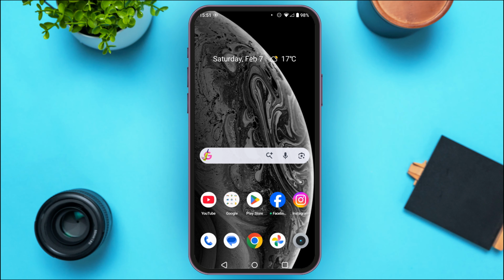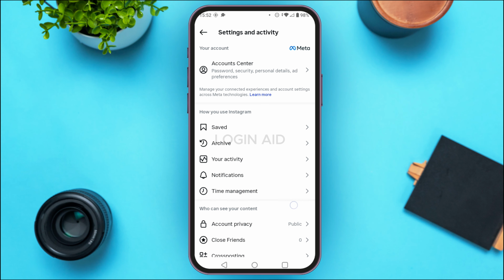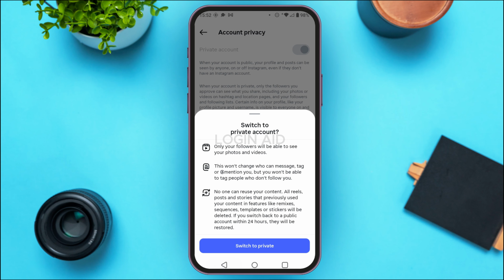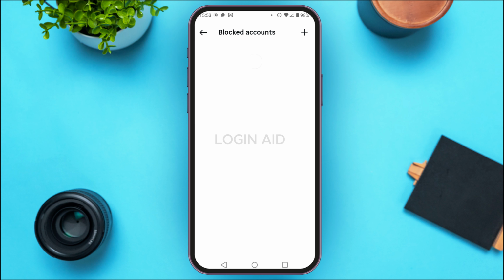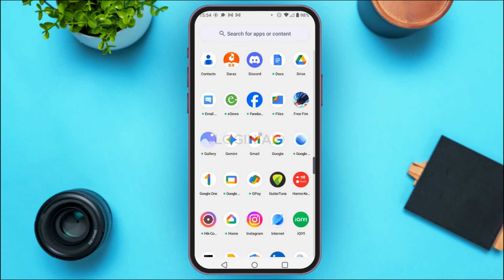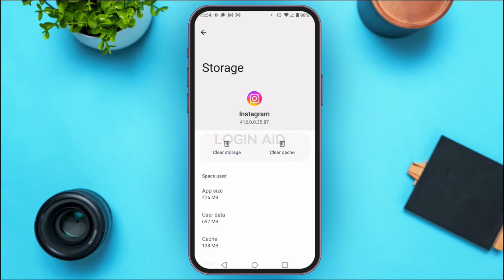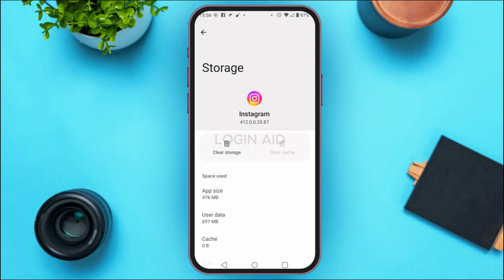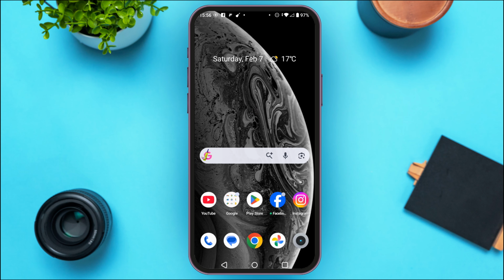How To Fix My Instagram Account Not Showing In Search | Resolve Instagram Profile Issues 2026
Is your Instagram account not showing in search? This guide explains how to fix the issue. You’ll learn why your profile may not appear in Instagram search results and how to adjust account settings, privacy options, and profile details to improve visibility.